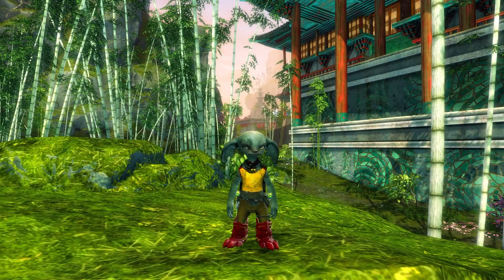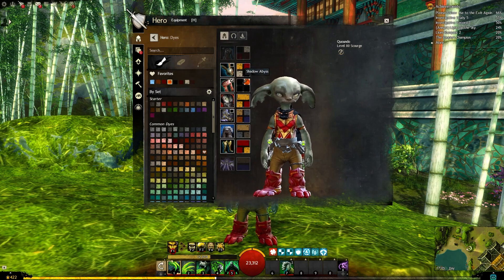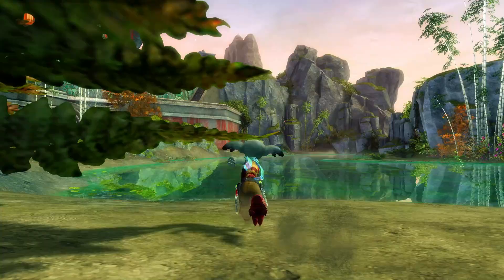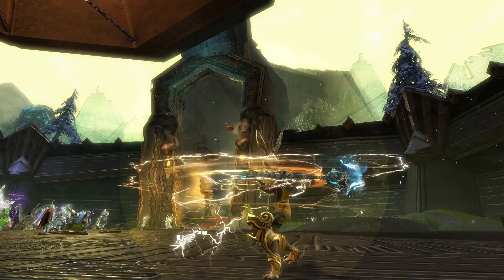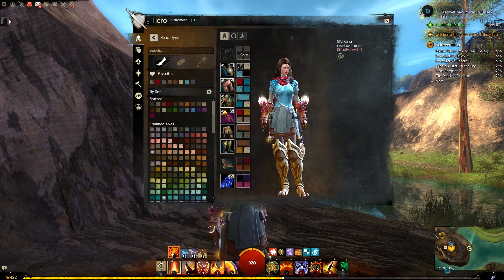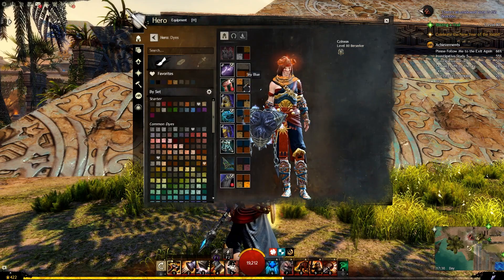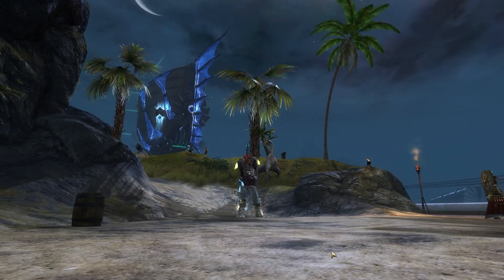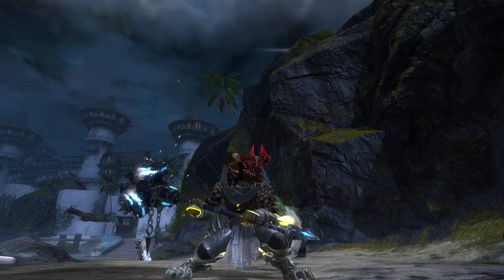Guild Wars 2 - Elegant Silk Scarf & Soul River Hound Hammer Demo!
This week we have the new Elegant Silk Scarf (500 gems), and Soul River Hound Hammer Skin (600 gems)

Timestamps:
Elegant Silk Scarf: 0:00
Scarf Dyes: 0:55
Soul River Hound Hammer - Sylvari: 2:27
Human: 3:44
Norn: 4:23
Charr: 5:44
Outro: 7:25